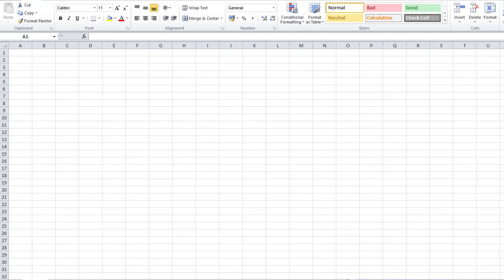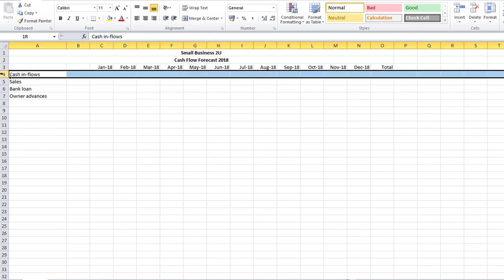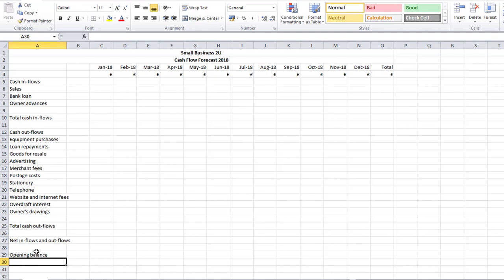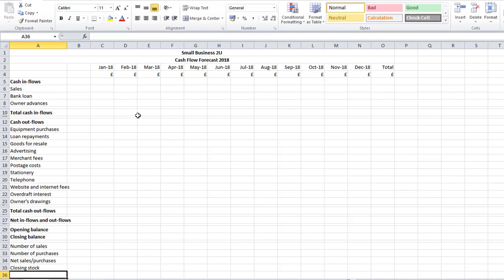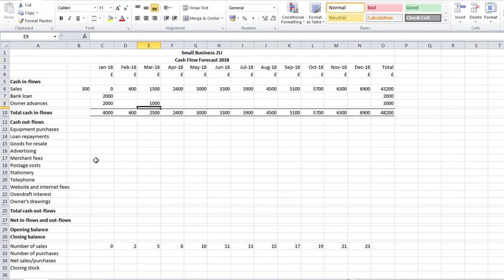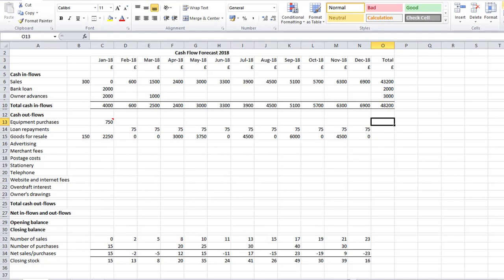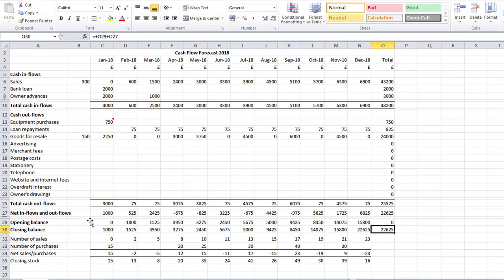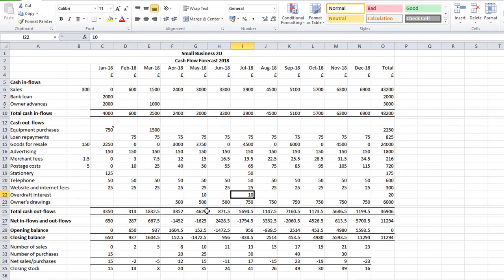How to Create a Cash Flow Forecast (Using Microsoft Excel)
How to Create a Cash Flow Forecast using Microsoft Excel - Basic Cash flow Forecasting.

This video takes you how to create simple a 12 month cash flow forecast using Microsoft Excel.

Which is for a start-up small business with stock.

In the video the cash flow forecast includes how to enter the company name, which in this case is Small Business 2U, the heading which is Cash Flow Forecast 2018.

Plus how to centre these headings across columns using ‘Merge and Center.’

The basic cash flow forecast is broken down between the main headings: Cash in-flows; cash out-flows; net in-flows and out-flows; the opening balance; and the closing balance.

Within the cash in-flows section of the cash flow forecast this includes sales, bank loan and owner advances.

The sales uses a formula based upon stock in hand.

The cash out-flows include a number of overhead expenses, like advertising, merchant fees, postage and stationery. Plus cost of goods for resale, equipment purchases and loan repayments.

The goods for resale entries are linked to a formula like sales. In the basic cash flow forecast, each time an entry is made for goods for resale the stock numbers are updated also.

Within the formula for sales and goods for resale I also show you how to ‘fix’ a part of the Excel formula for copying this across to other cells.

Two scenarios are demonstrated, one with positive cash flows for the period, and a second scenarios where an overdraft is required. In the second scenario, another piece of equipment is purchased, which creates an overdraft for two of the months.

This requires for an entry in the overdraft costs too.

One further heading included in the cash out-flows in our basic cash flow forecast is owner drawings.

Also, with cash flow forecasting it’s a good idea to include comments on certain of your entries. For example, a comment is added to the equipment purchase entry to explain what the item is. In this case the equipment purchase is a laptop computer.

Cash flow forecasting is straight forward if you have a basic cash flow forecast like the one demonstrated. However, if you are looking for a more sophisticated cash flow forecast, please take a look at our cash flow forecasting software

Cash flow forecasting isn’t only about the cash flow forecast, but is also about forecasting the profit and loss account too. It is also important to incorporate a projected balance sheet as well with your cash flow forecasts, as well as a cash flow statement too if you are a limited company.

If you have any questions on cash flow forecasting or on this basic cash flow forecast, please ask them below in the comments section. I will be happy to answer these free of charge.